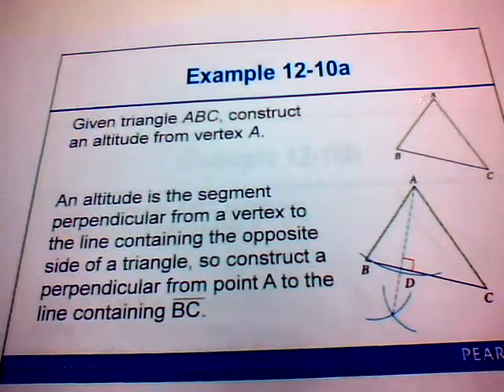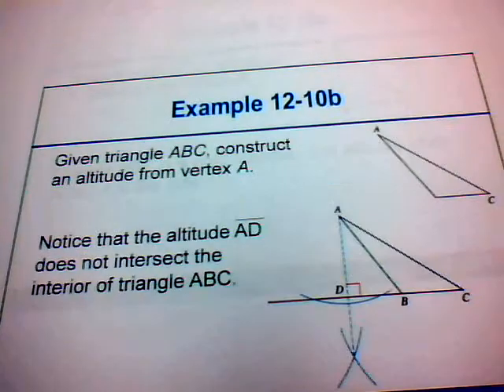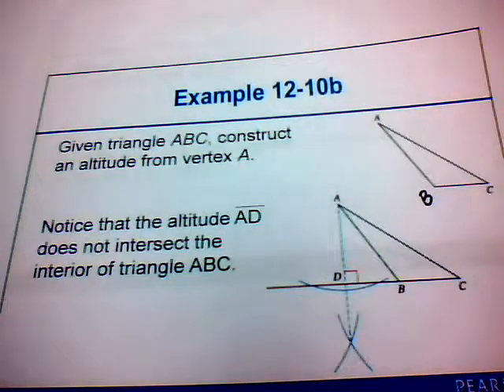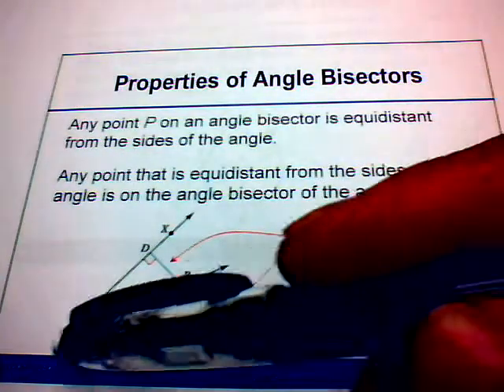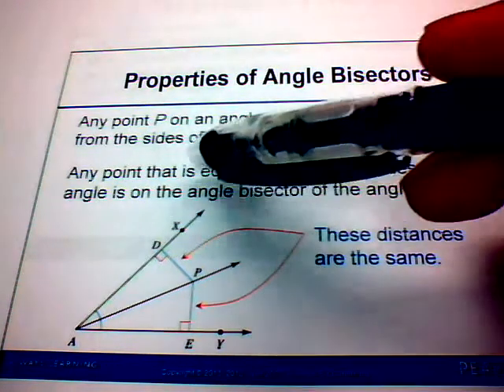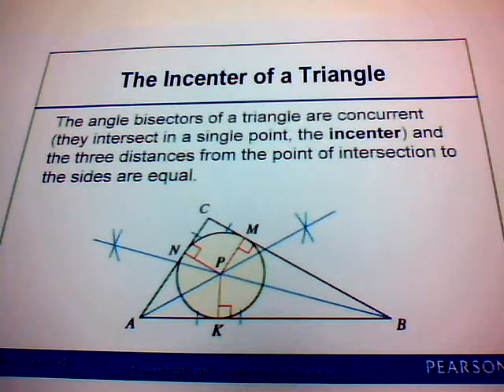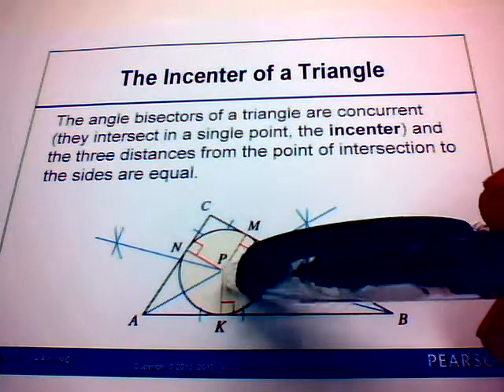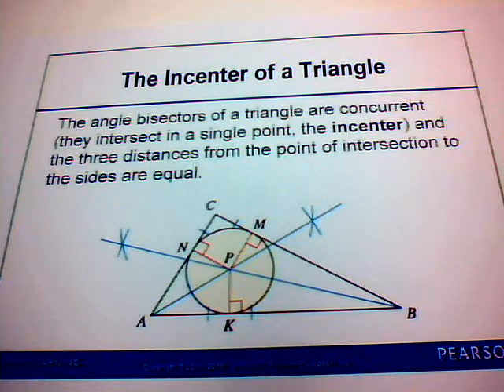Sec 12 3 Additional Constructions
MATH 2123 Section 12-3 Additional Constructions